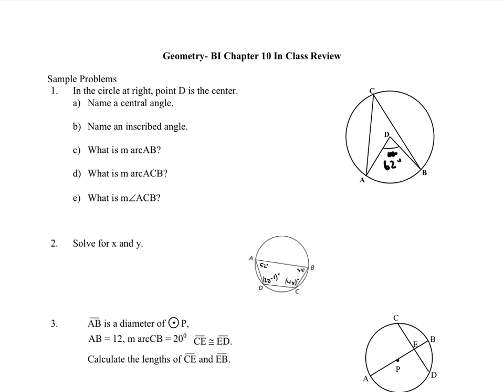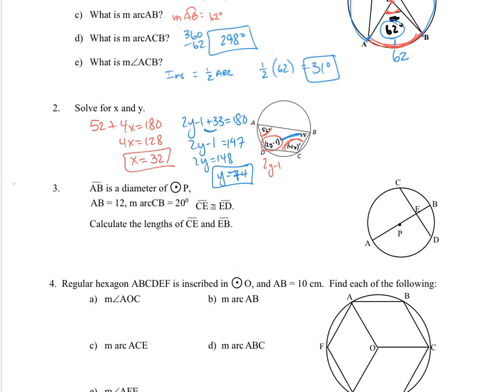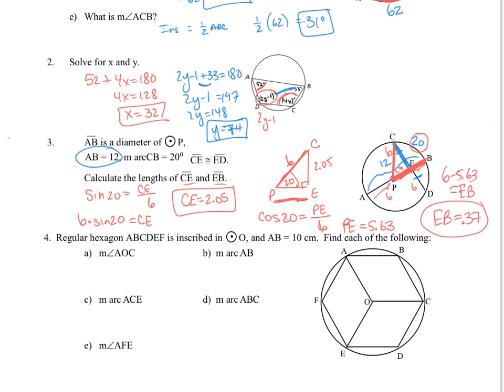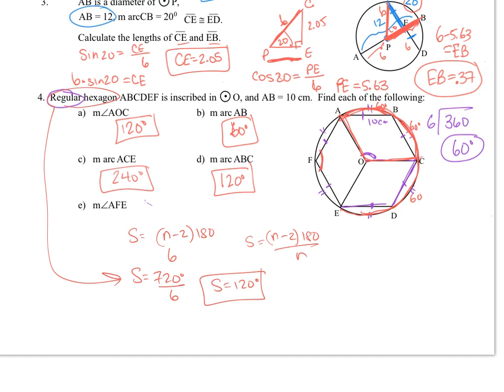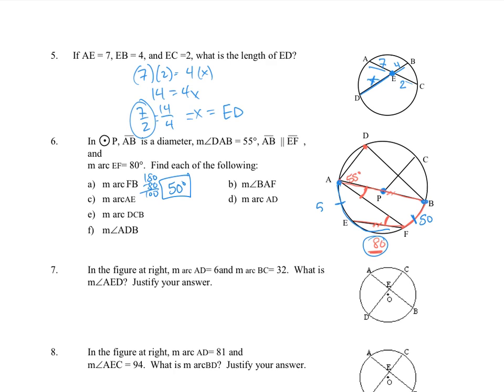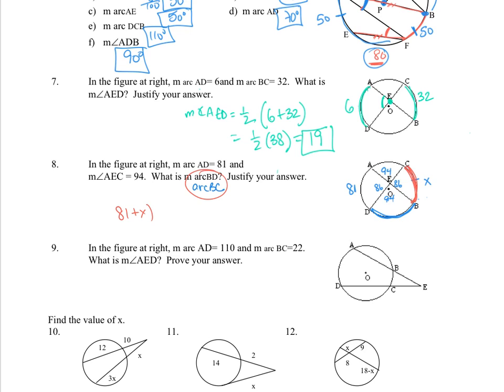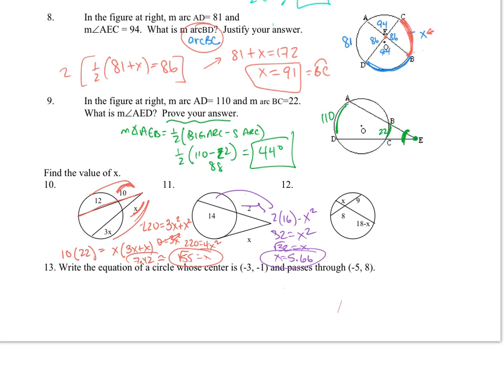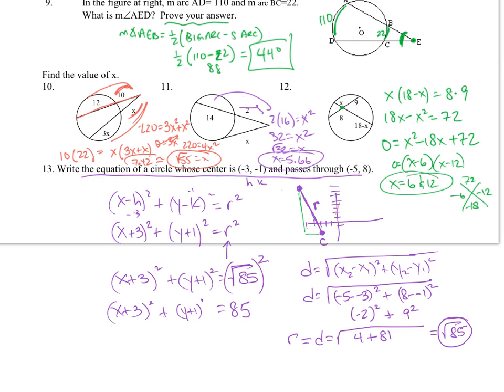Geometry Chapter 10 In Class Review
This is the video to the in-class review we did. Good luck on your test!